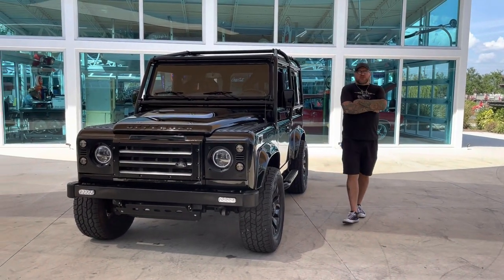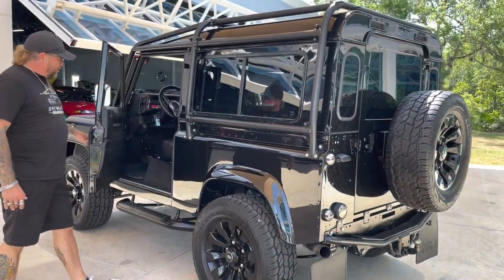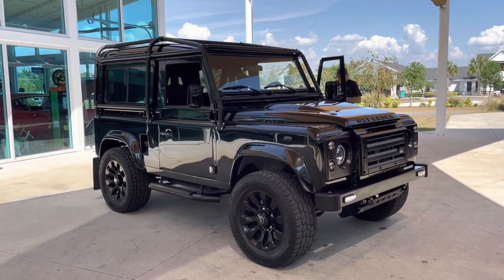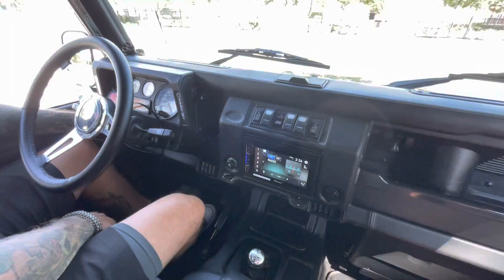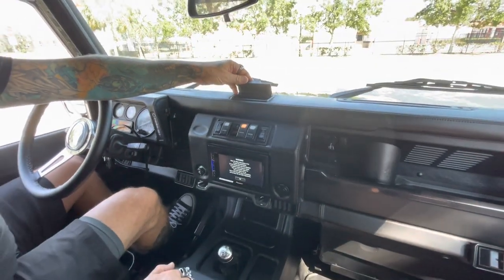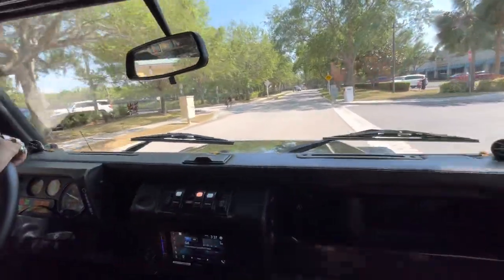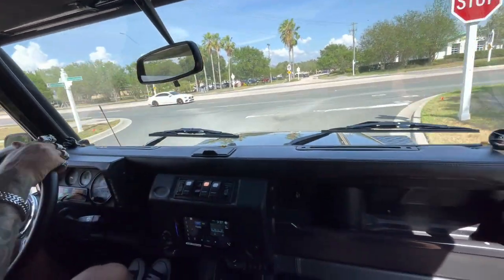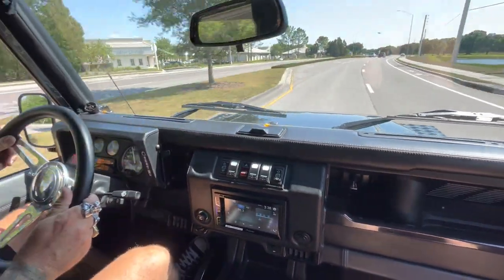1990 Land Rover Defender 90 - 1772-FL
1990 Land Rover Defender 90

The Land Rover Defender  90 was a series of British off-road vehicles. They have four-wheel drive and were developed in the 1980s from the original Land Rover series which was launched at the Amsterdam Motor Show in April 1948.

People who have grown up with Defenders know they make a style statement, the iconic Defender is now also a “cool” ride. We have a completely restored 1990 Land Rover Defender 90 here at Skyway Classics that epitomizes that statement.

Features

1990 Land Rover Defender 90

3.9L Rover-derived V8 powertrain
Automatic transmission
Power Steering
Power Brakes
Fuel Injection
Twin high back racing inspired black bucket seats
 Land Rover center facing benches in back
Mats and matching door panels
 Factory dash with gauges cover the basics and the controls
Control levers manage the automatic transmission and 2-speed transfer case
Center console between the seats
The cargo bay between the seats offers a huge amount of room
Super black paint
Big fender flares cover the oversized tires
Simple grille and bumper up front
Spare tire mounted in the rear
Roll cage
Side-step bars
Black spoke wheels
Black sidewall off-road tires

Mechanical

Our Land Rover Defender sports a bigger 3.9L Rover-derived V8 powertrain that is original engine for this vehicle. An automatic transmission sends power to all four wheels in true Land Rover fashion while the shift action is light, the clutch take-up is clean, and with power steering and front disc brakes, it feels quite competent on or off the pavement.

The axles look big enough for a semi-tractor and there are stock suspension components throughout. Black spoke wheels with black sidewall off-road tires give it an updated look and improved rock-climbing capabilities.

Interior

Inside our restored 90 it's not quite as plain inside as you'd expect, with twin high back racing inspired black bucket seats up front and Land Rover center facing benches in back. It has mats and matching door panels suggest that the Defender means business, factory dash with gauges cover the basics and the controls, the control levers manage the automatic transmission and 2-speed transfer case, and there's a center console between the seats.

The cargo bay between the seats offers a huge amount of room and all that open area makes it bright and airy inside with great visibility.

Exterior

Looking at the lines of the Defender 90, you know it was built for a purpose, not to say there isn't beauty in the functionality, because nobody has yet come up with anything that goes through the brush better than this.

The super black paint has a traditional look, the doors fit nicely, and it's still undeniably a Land Rover. Big fender flares cover the oversized tires and there's a simple grille and bumper up front and the spare tire mounted in the rear.

It has the roll cage, fixed top, side-step bars, with everything looking better than new.

Conclusion

Nicely kept and totally ready for an adventure, this 1990 Restored Land Rover Defender we have here at Skyway Classics is the SUV you need if you really and truly want to live the lifestyle.